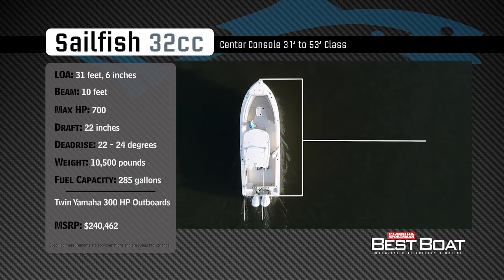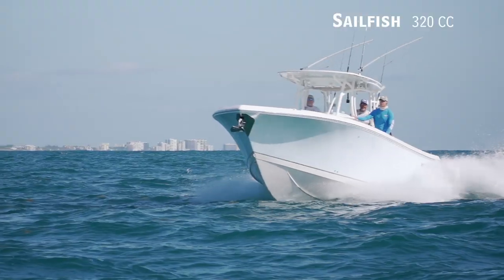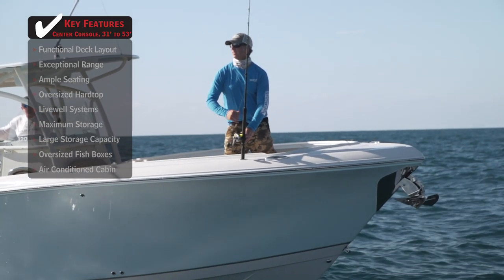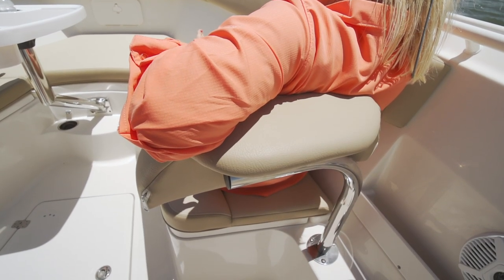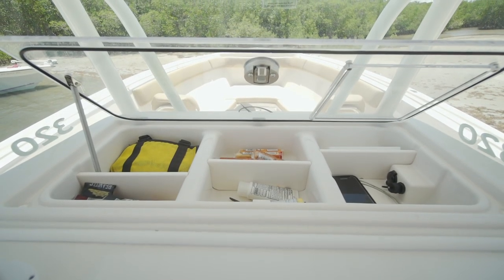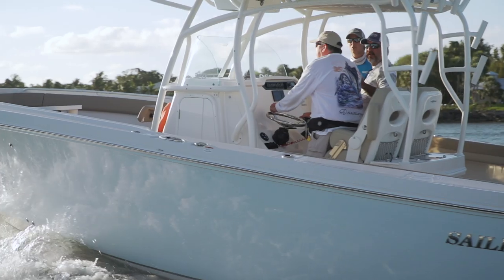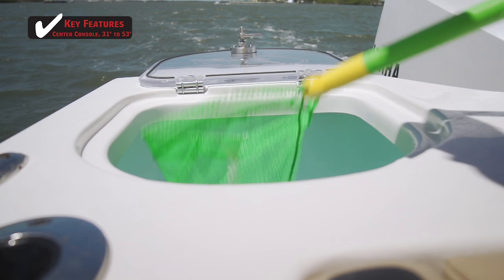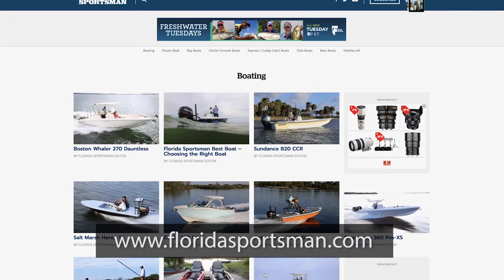Florida Sportsman Best Boat Segment - Sailfish 320CC